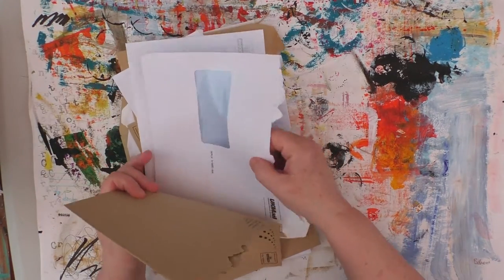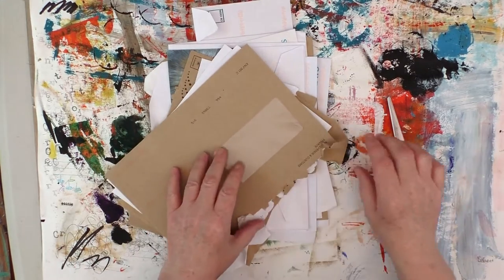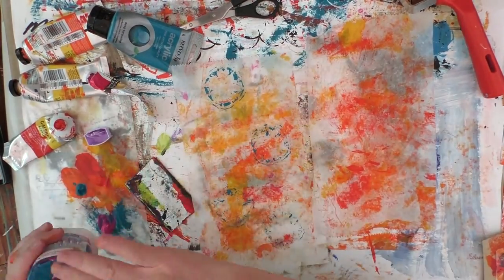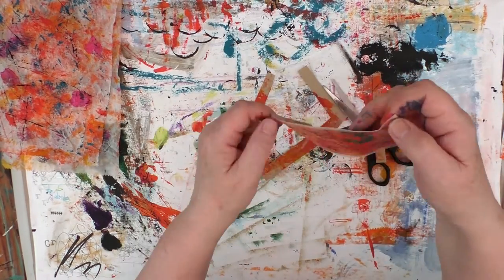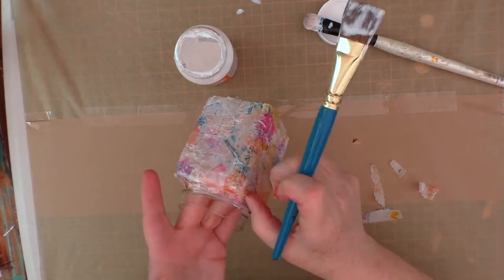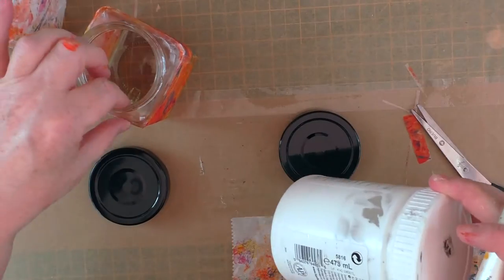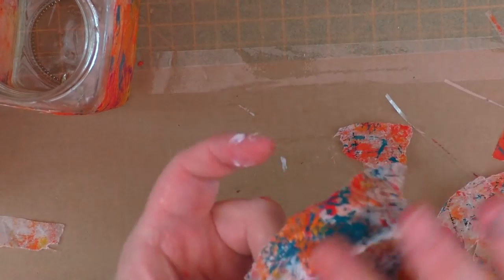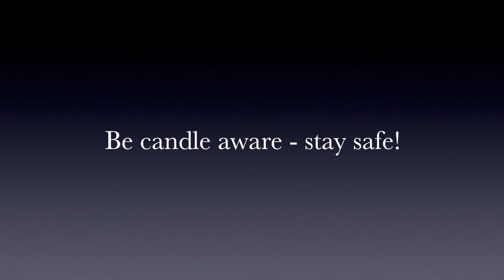TrashToTreasure - 2 - Eco Craft - Decoupaged Candle Holders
The CAC April hashtag event is TrashToTreasure on the theme of recycling. In this video I make decoupaged candle holders from jam jars, window envelopes and deli paper. I use faux tea lights in these.